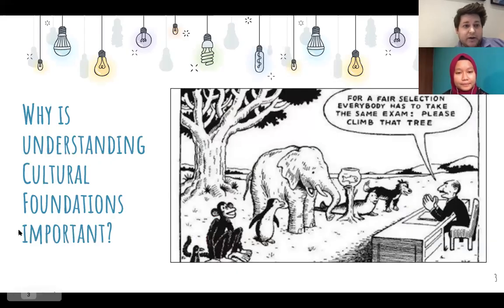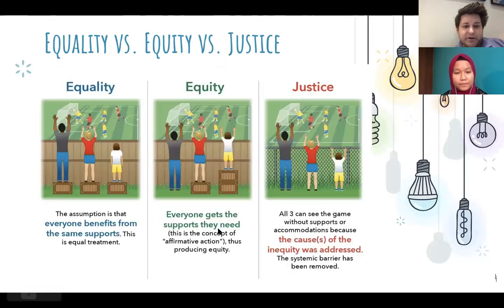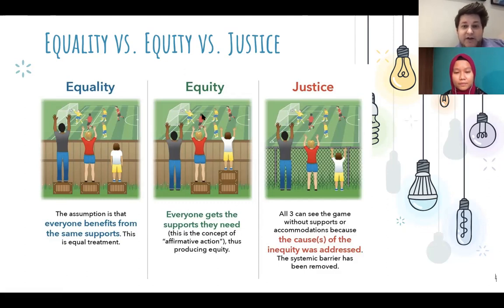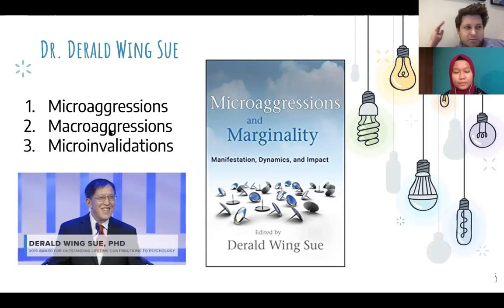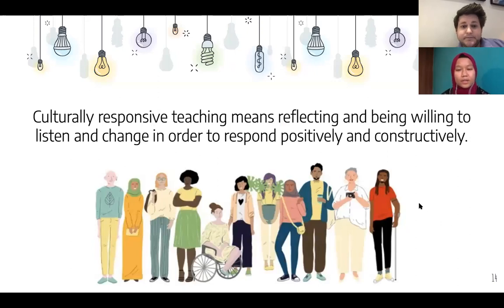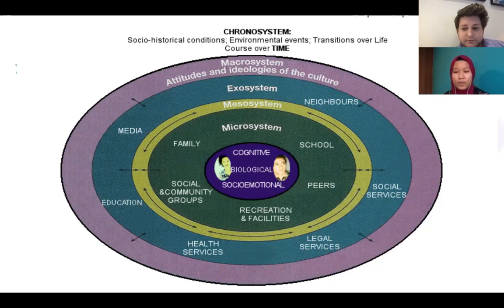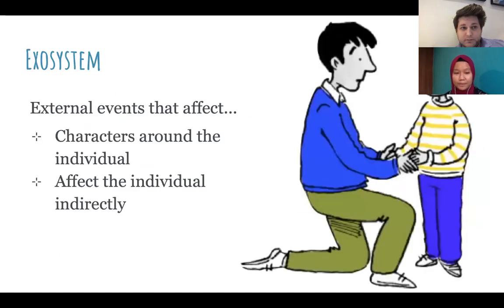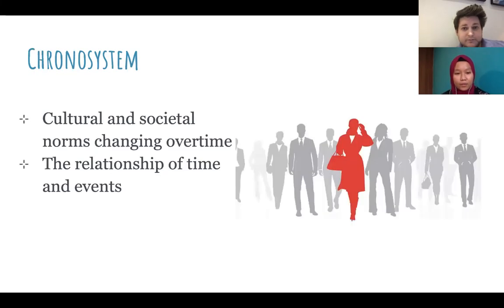ELEM696 Expert Group Presentation Cultural Foundations Sam Zalmanovich Adhe Sarariany Andi Djohar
Please enjoy our Expert Group Presentation on EDFN521 Cultural Foundations and let us know if you have any questions!